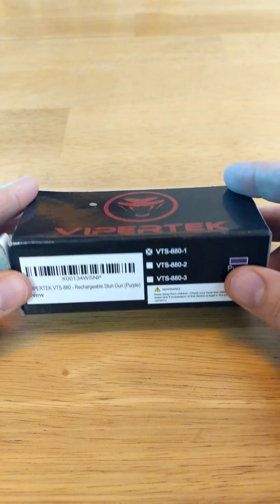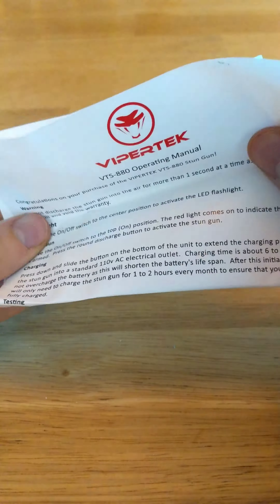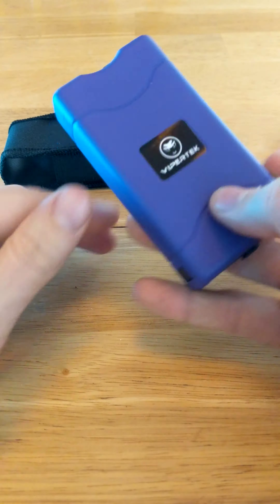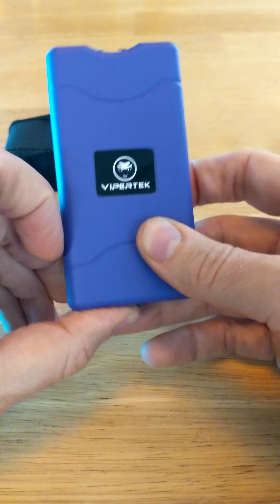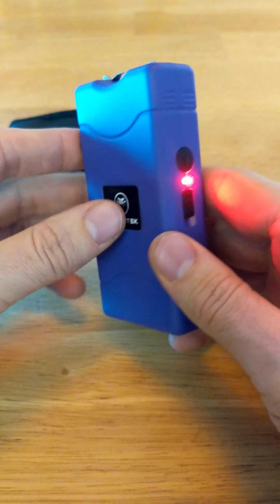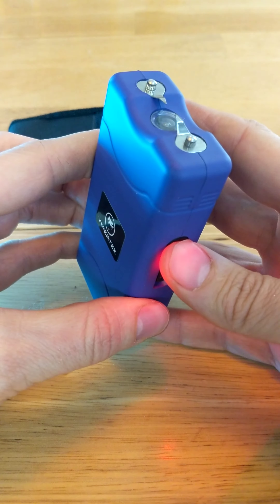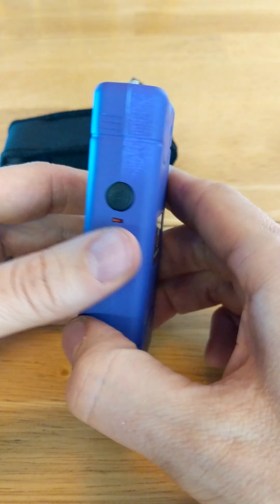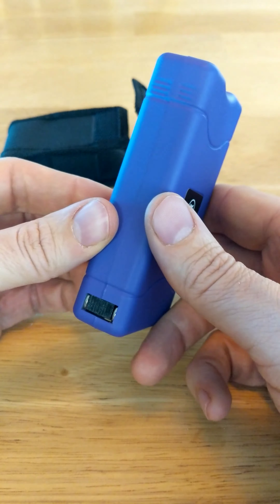Rechargeable Stun Gun Vipertek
Inexpensive, effective, taser, Stun Gun, close range

Only drawback maybe, it is only close range.

Simple for anyone to use.

What a deal

Outdoors, its gorgeous. Well it sure is here in Colorado.  I often Love being outdoors. My wife seems to think I am a little addicted to having my phone charged. Hmmm she also thinks I am a little addicted to LED lighting and flashlights. Well a little may not be an accurate description. I have seldom met a flashlight I didn't like.  Ok well except for that one my Father got me recently. OK well that isn't a horrible flashlight. I've always loved the British name. A torch. Very classy and much more appealing sounding. Where was I? Outdoors, Here in Colorado it is so sunny. I like to use solar to charge my devices, I am rapidly increasing my solar power devices not that it compares yet to my flashlight collection. Will it someday? Who knows? Oh yea so about my channel here I will be here to hopefully show some cool review products. Home goods, Outdoors goods, Flashlights! yes some things maybe random. Some things may not be cool. But at some point somewhere someone thought this Crap Torch, Flashlight, LED whatever looked cool. Hopefully These reviews I share could help you or me or someone somewhere know if they should have this homegood or that outdoors product or this flashlight or TORCH. Ok extremely sorry I just babbbled a little. Thanks for making it this far! add a comment if theres something you would like to see me review I would like to try especially if its in that category of homegoods, outdoors, solar, or flashlights. Yay Colorado!